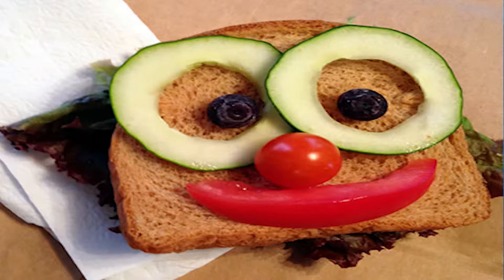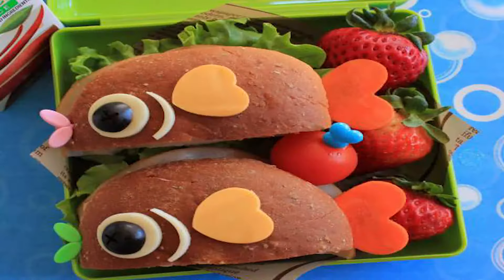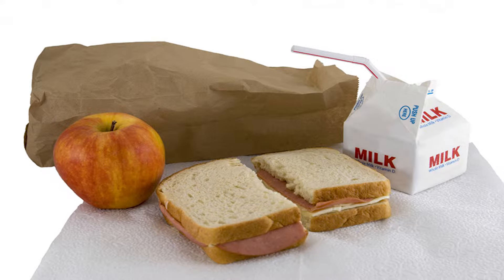Welness 101: Better Lunches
LISD School Nurse Mary Markle gives tips on healthy luches